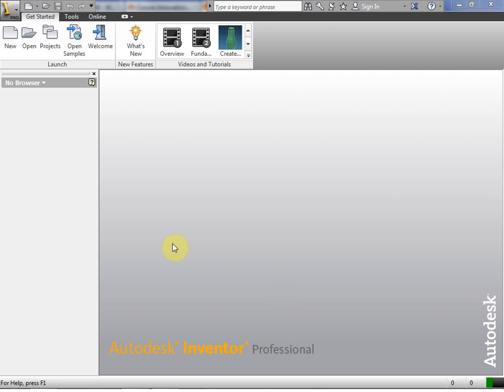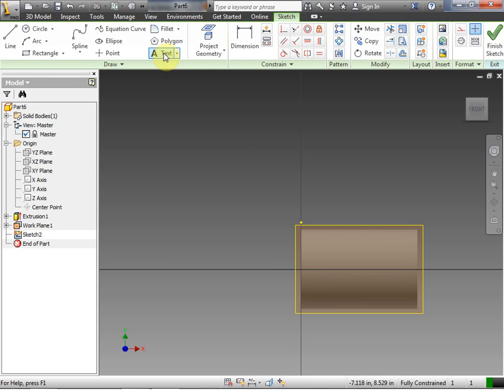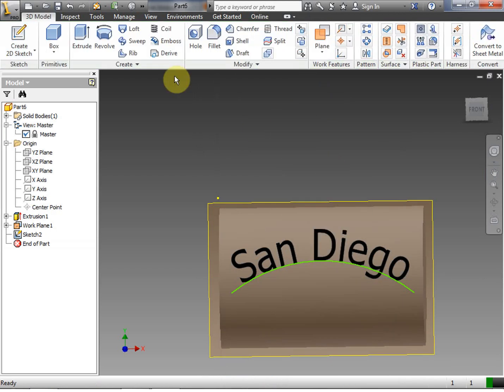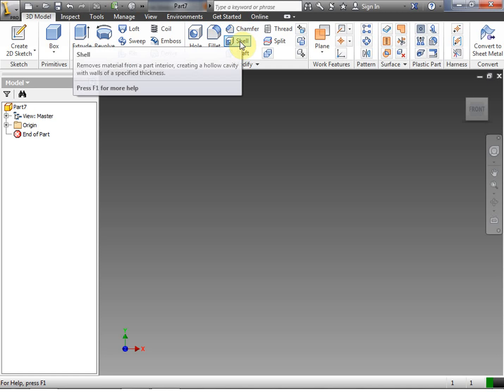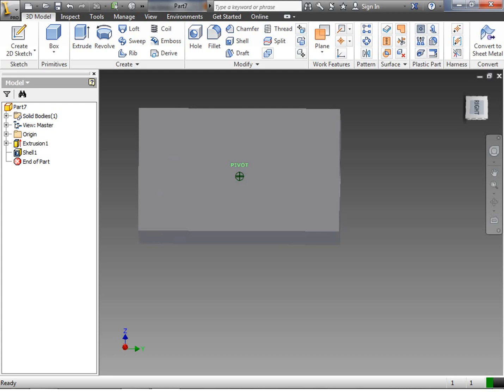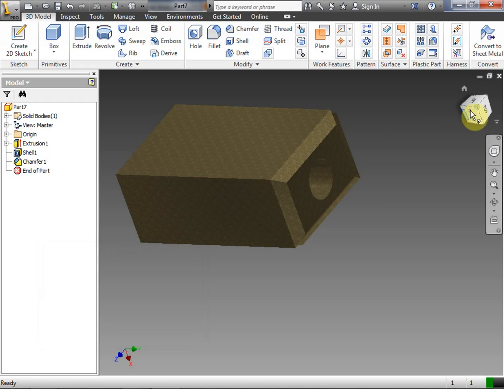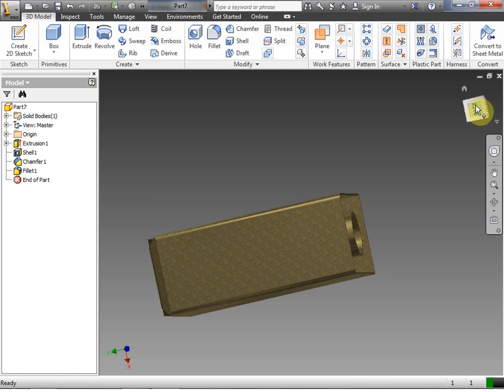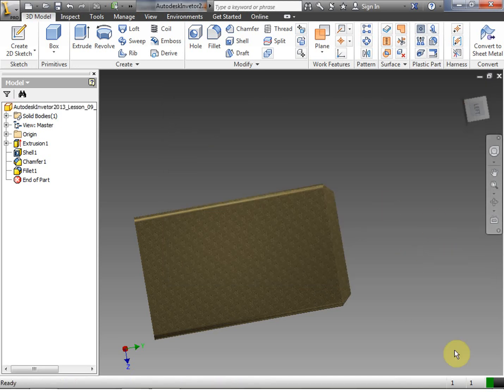Autodesk Inventor 2013: Lesson 9: Shell Chamfer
Tutorial Lesson on Autodesk Inventor 2013. Introduction using the Shell chamfer and Fillet tools